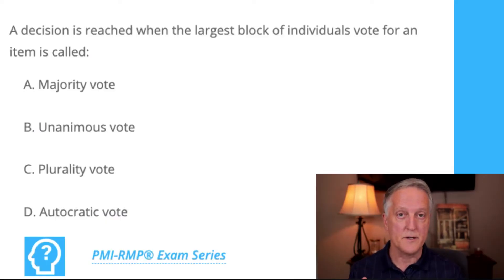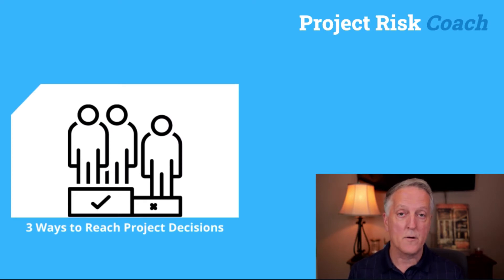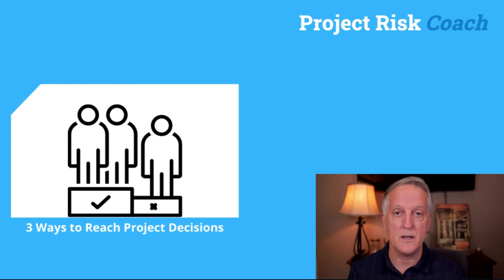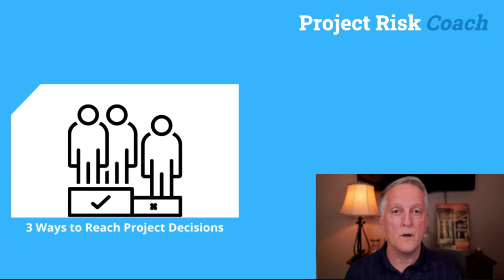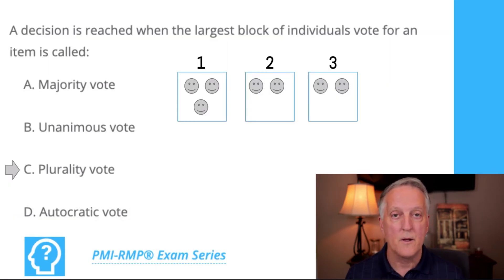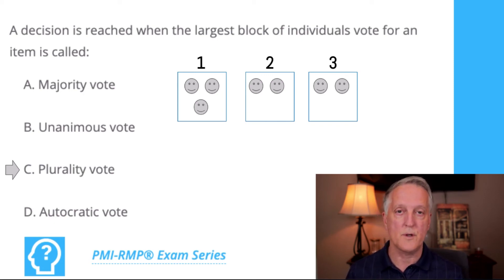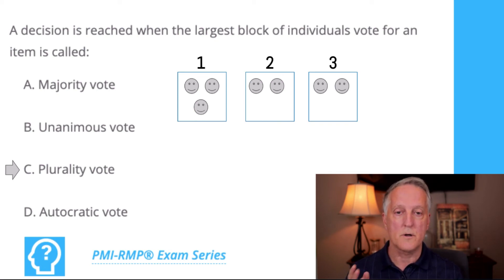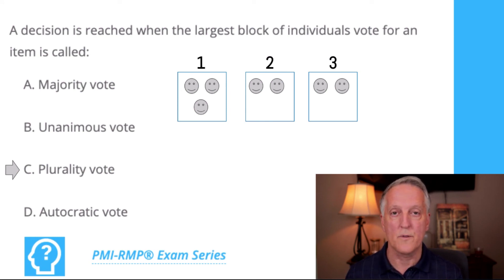3 Ways to Reach a Project Decision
Project managers are faced with numerous decisions. And many times, you need to engage your project team in reaching project decisions. Voting may be used to quickly make a decision.

FREE STUFF

DOWNLOAD THE PROJECT MANAGEMENT CHECKLIST (and receive the Project Risk Coach weekly blog updates)